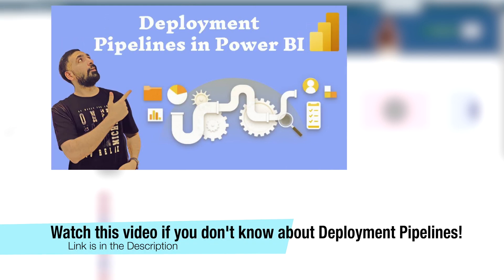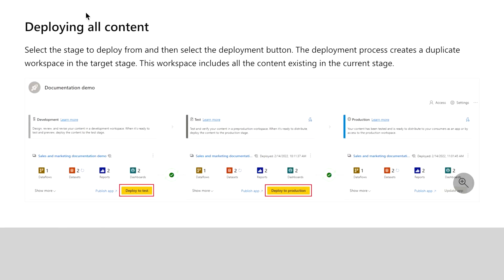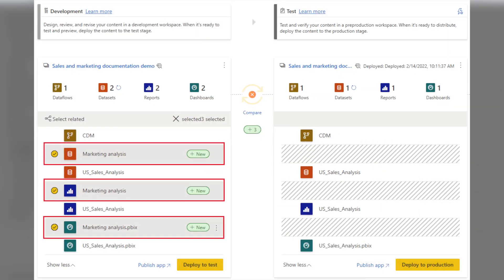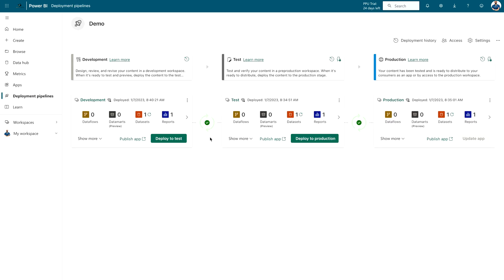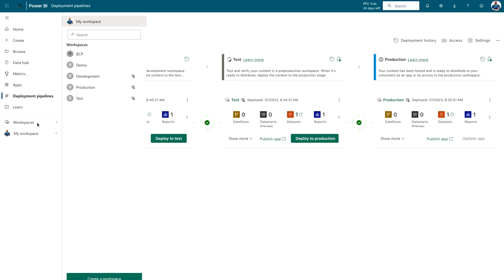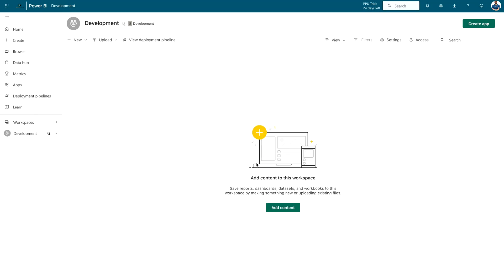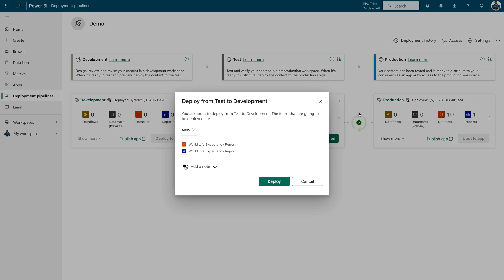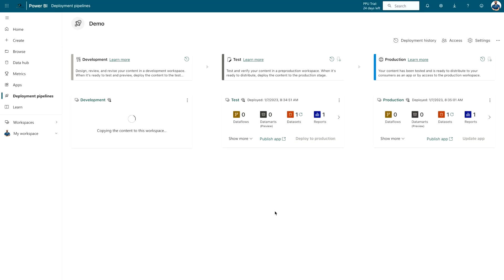What is Backwards Deployment in Power BI?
Important Links